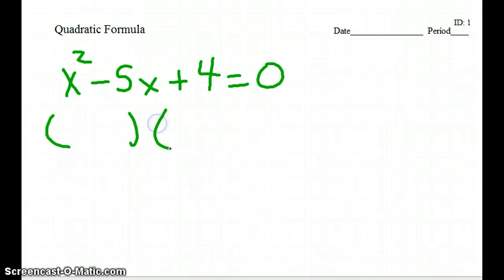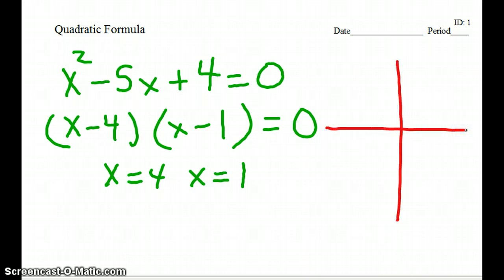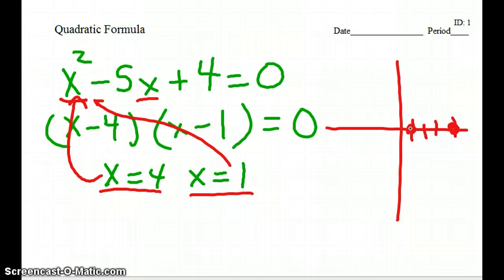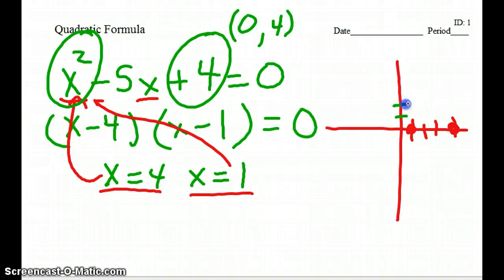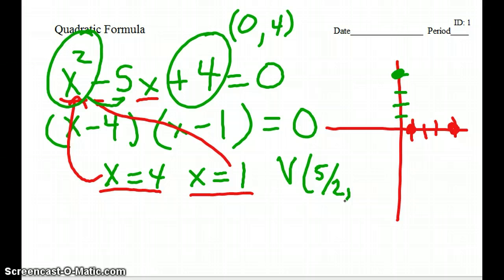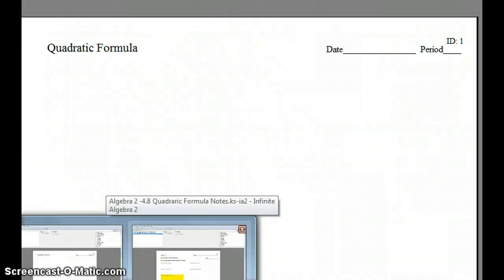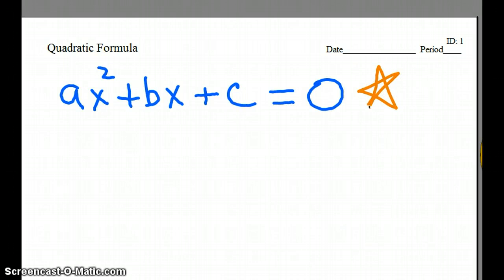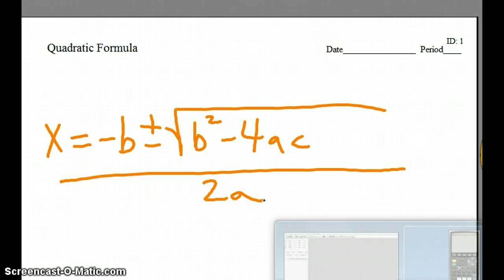intro to Quadratic formula